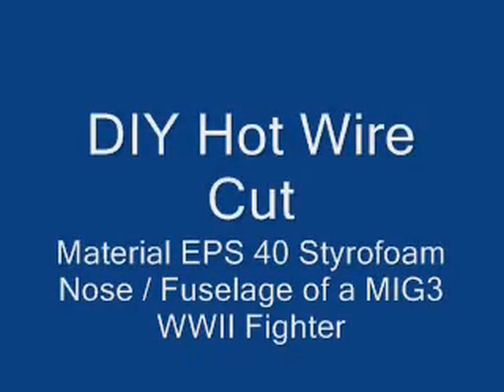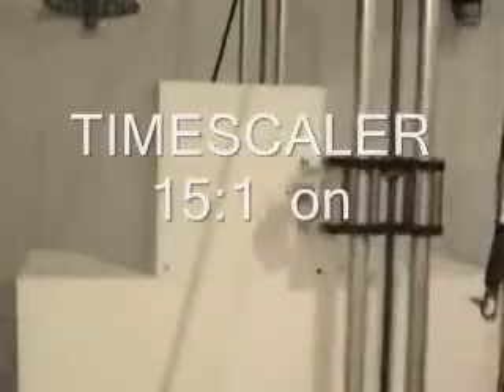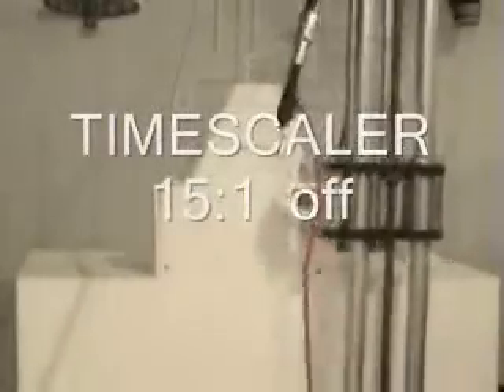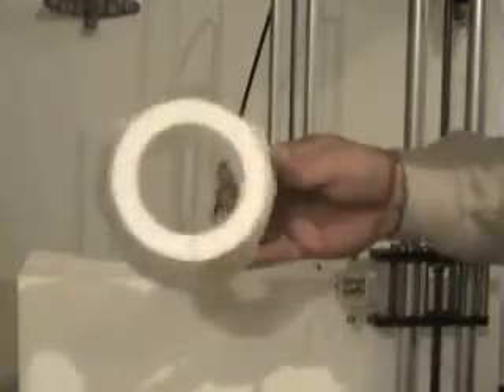DIY Hot Wire Cut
Hot wire cut of the nose ( fuselage of a Mig 3 WWII fighter). Material is EPS 40 styrofoam but lateron substituted by EPP RG30